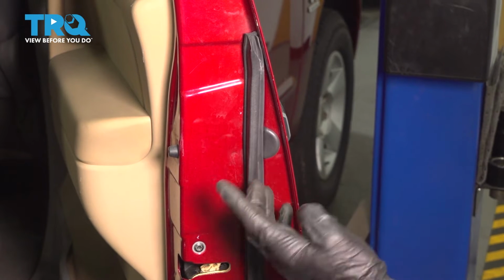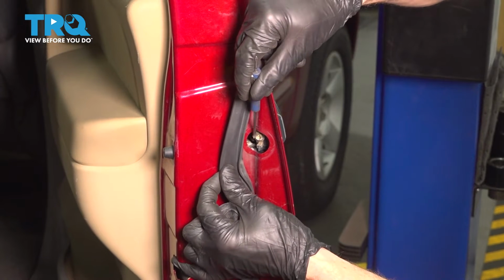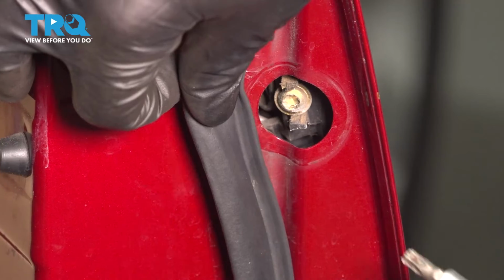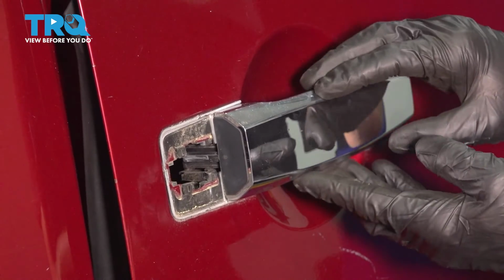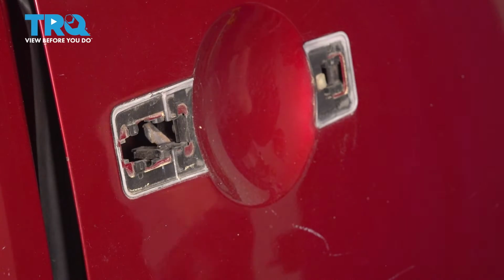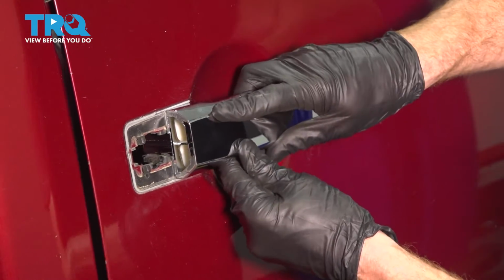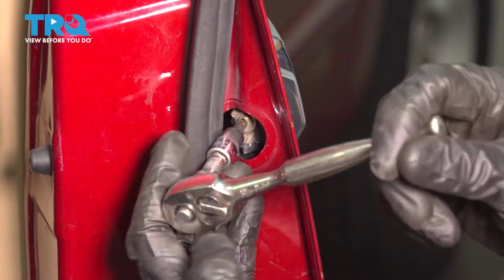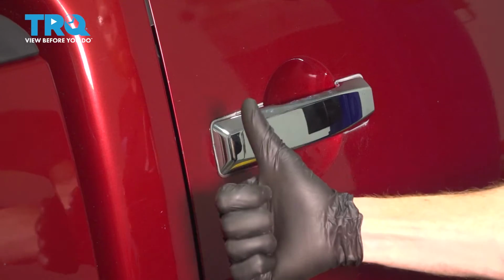How to Replace Rear Passenger Exterior Door Handle 2004-2015 Nissan Titan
This video shows you how to install a rear passenger exterior door handle on your 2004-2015 Nissan Titan. Door handles, especially the driver side, withstand daily abuse. It’s no wonder one might wear out or even break off eventually. TRQ door handles are precision engineered to fit your vehicle perfectly.

This repair was done on a 2004 Nissan Titan SE 5.6L Crew Cab Pickup 4-Door 4WD Automatic and the process should be similar on the following vehicles:
2004 Nissan Titan
2005 Nissan Titan
2006 Nissan Titan
2007 Nissan Titan
2008 Nissan Titan
2009 Nissan Titan
2010 Nissan Titan
2011 Nissan Titan
2012 Nissan Titan
2013 Nissan Titan
2014 Nissan Titan
2015 Nissan Titan

Tools you will need:
• Pocket Screwdriver
• Door Panel Removal Tool
• Safety Glasses